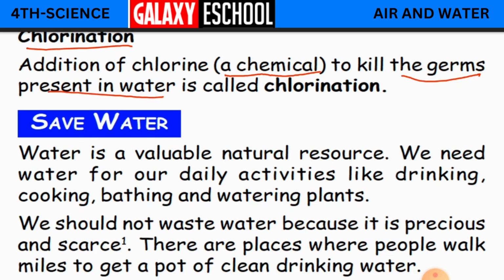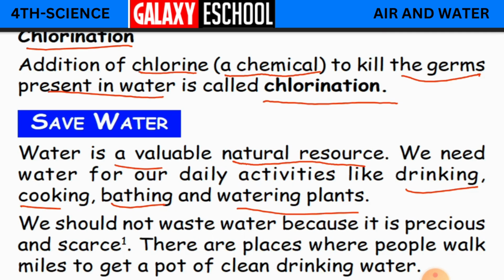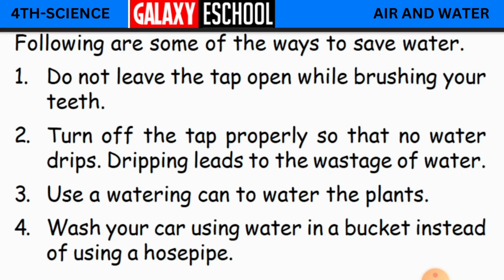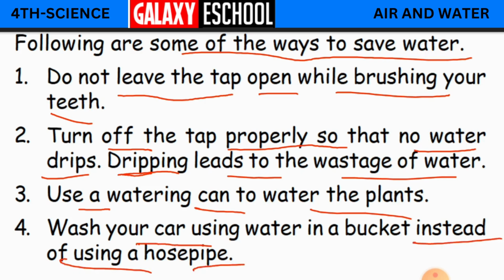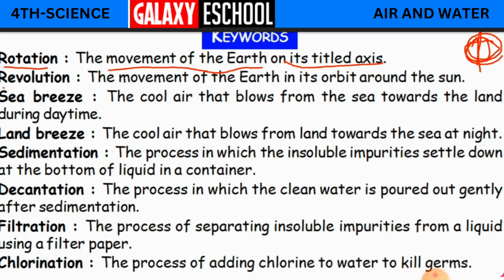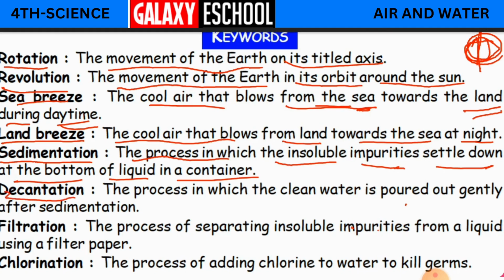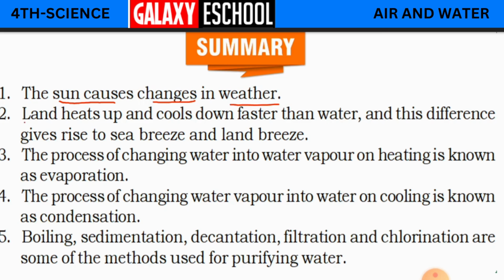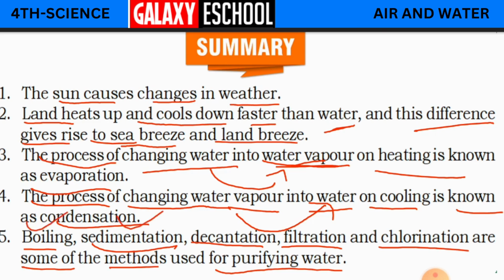4TH CLASS SCIENCE | AIR AND WATER | PART 03B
4TH  CLASS SCIENCE |  AIR AND WATER | PART 03B

✅ What You’ll Learn:

Key concepts of Air and Water